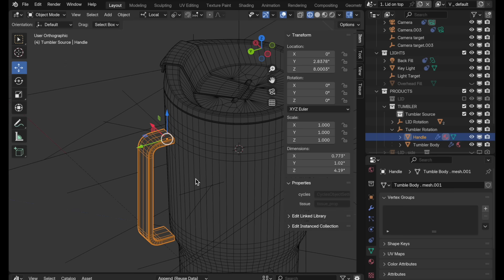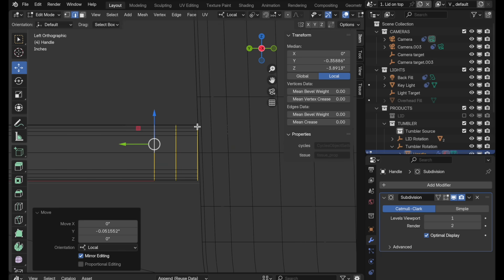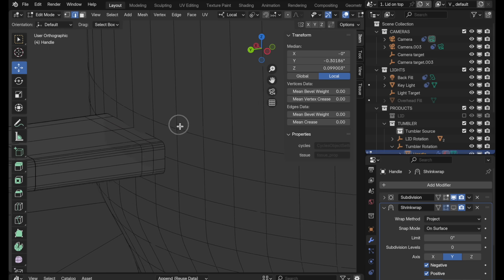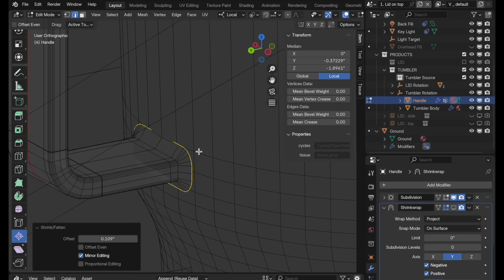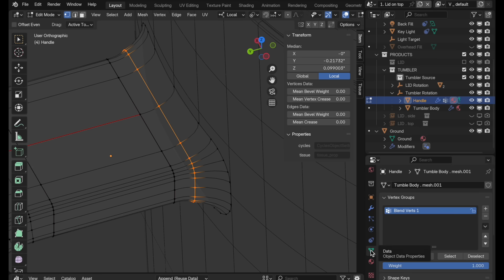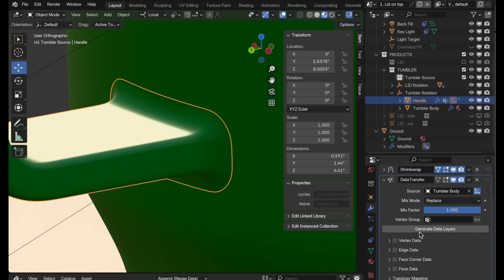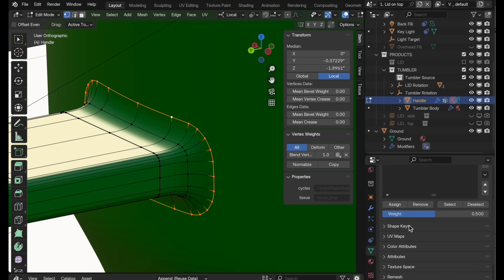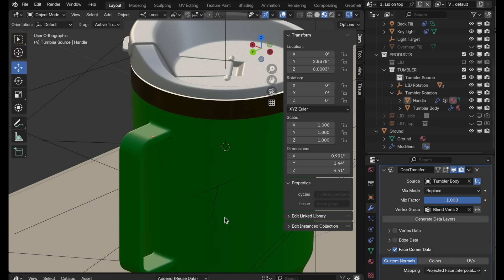Connect two objects using the Data Transfer modifier, it's cool!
In this video, I demonstrate the use of the Data Transfer modifier to do something very cool. I also demonstrate how the Shrinkwrap modifier helps in the process.

00:00 Introduction
00:25 Examining the two objects to connect
00:59 Preparing the handle geometry
01:52 Adding a Shrinkwrap modifier
02:54 Creating vertex groups
04:07 Using the Shrink/Fatten tool
06:40 Adding a Data Transfer modifier